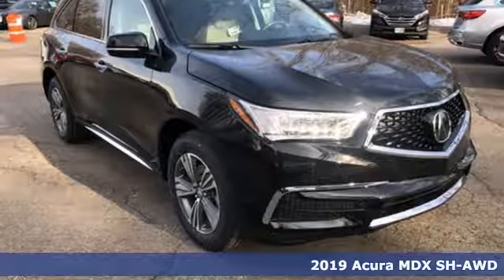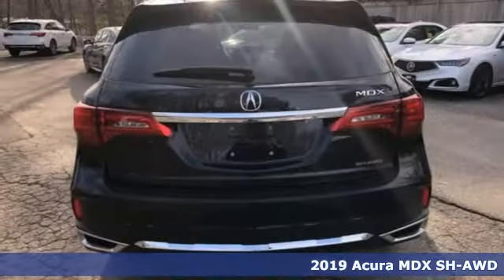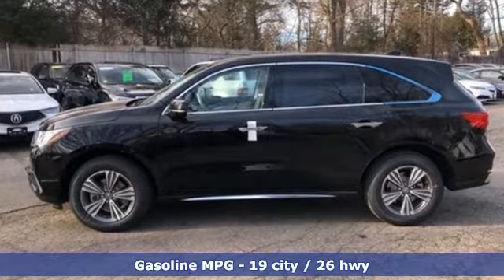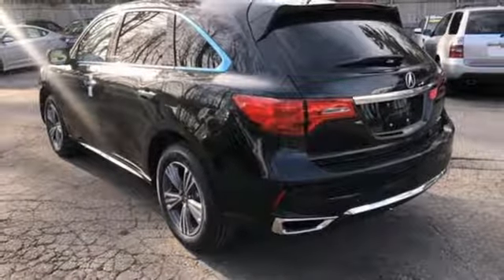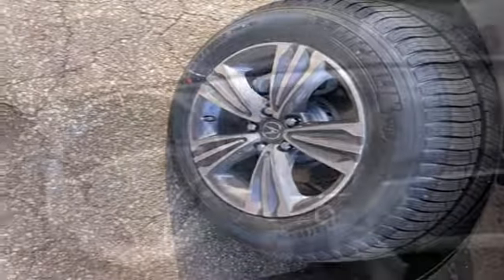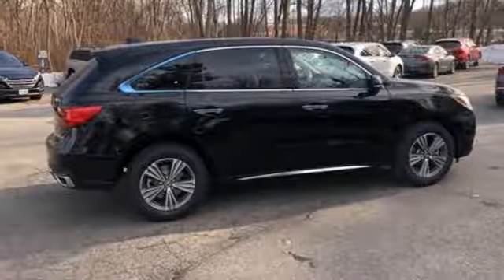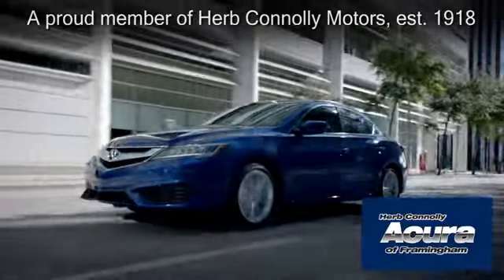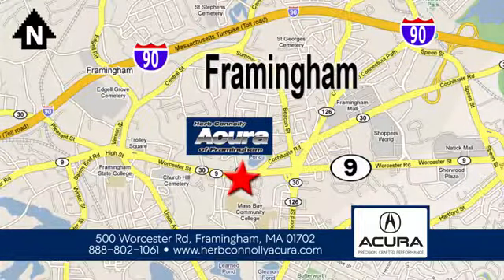New 2019 Acura MDX Framingham Natick Marlborough MA, MA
Year: 2019
Make: Acura
Model: MDX
Trim: 3.5L
Engine: 3.5L V6 SOHC i-VTEC 24V
Transmission: 9-Speed Automatic
Color: Black
Interior: Parchment
Stock #: A021712
VIN: 5J8YD4H36KL021712

Address:
500 Worcester Road Route 9 E